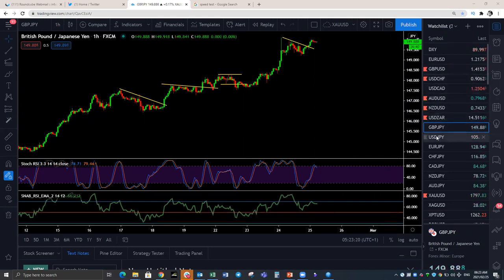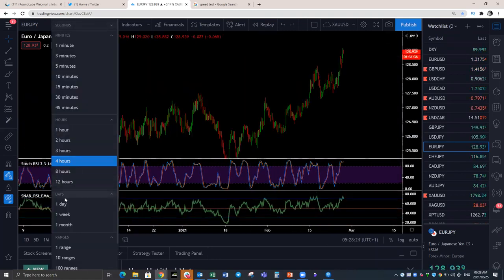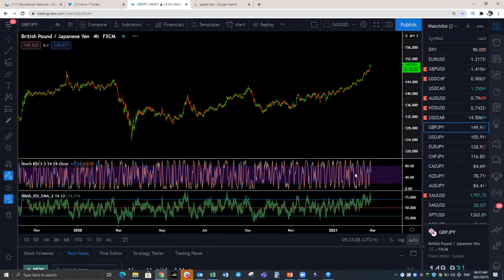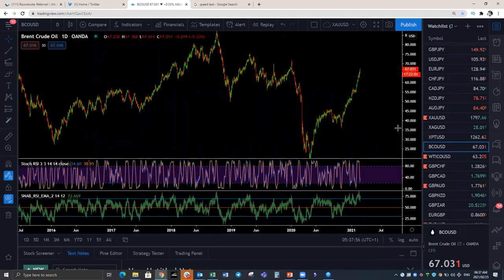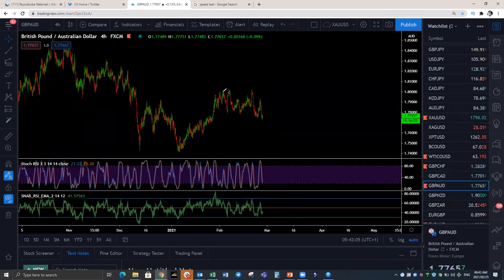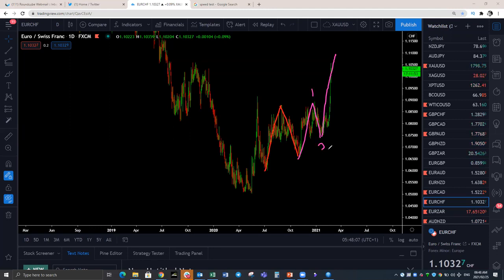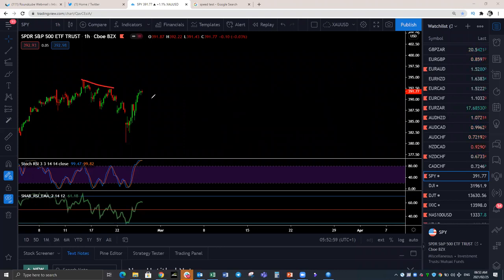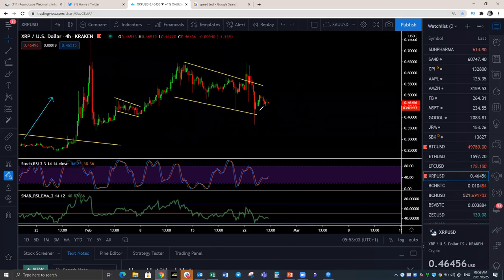Live Trading Room 25 Feb 2020(update)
Guys, the first one did not upload properly.this is the update